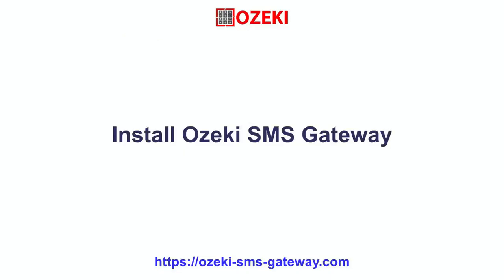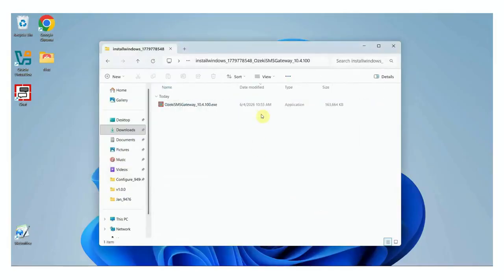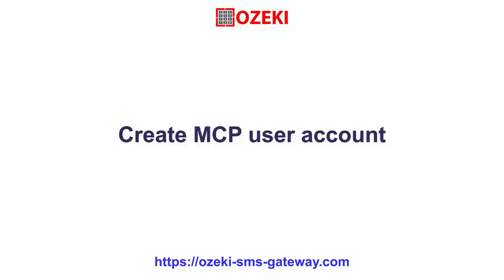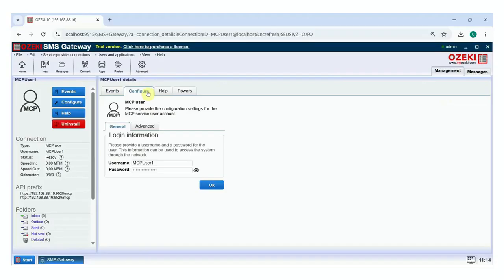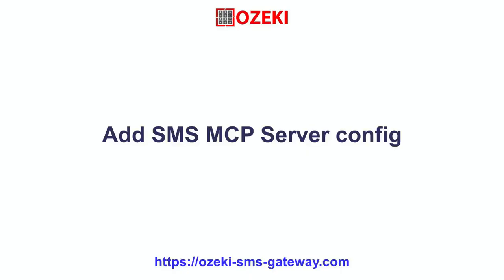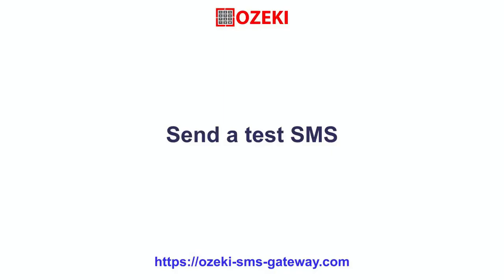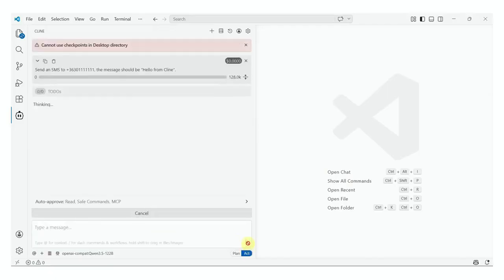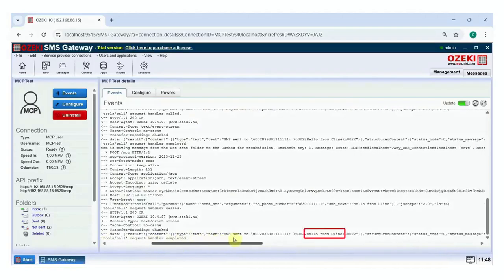Send SMS from Cline using an SMPP MCP Server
Learn how to send SMS from Cline using Ozeki SMS Gateway and the SMPP protocol in this complete step-by-step tutorial.

Send SMS from Cline is now possible with Ozeki SMS Gateway. This video shows you exactly how to connect your AI coding assistant to an SMS gateway and start sending text messages autonomously. You will learn the complete setup process from installation to testing, including MCP server configuration and SMPP connection details.

Timestamps:

0:00 - Introduction
0:15 - Solution Overview
0:45 - What is Cline
1:10 - What is SMPP MCP Server
1:45 - Install Ozeki SMS Gateway
2:15 - Setup SMPP Connection
2:45 - Create MCP User Account
3:10 - Configure MCP Server
3:35 - Add SMS MCP Config
4:00 - Send Test SMS
4:30 - Check Gateway Logs

Share this with fellow developers who want to extend their AI tools beyond coding.